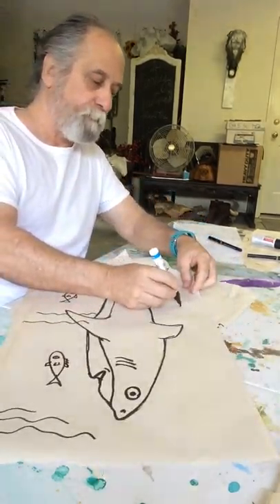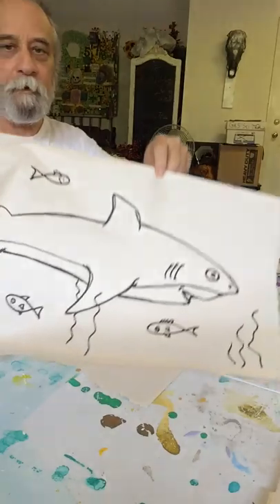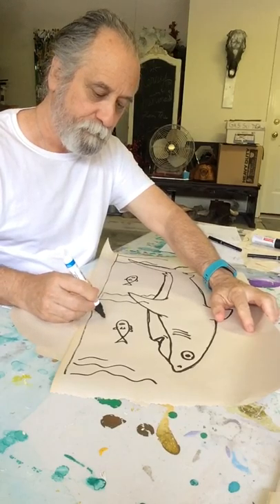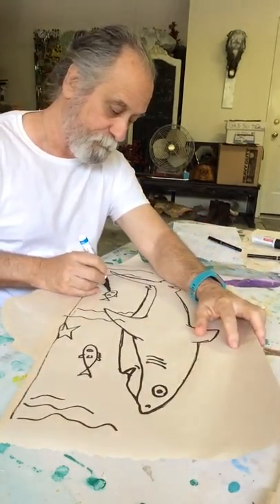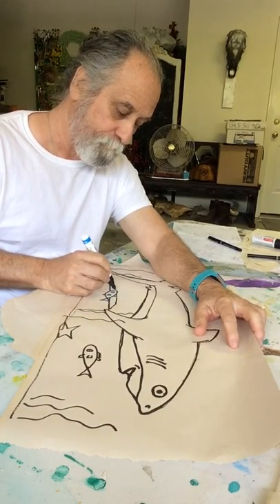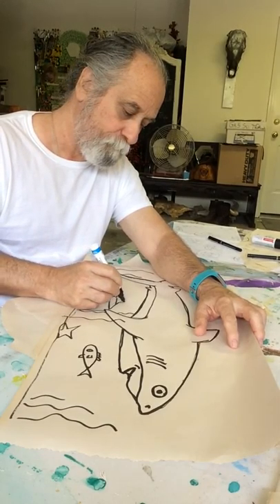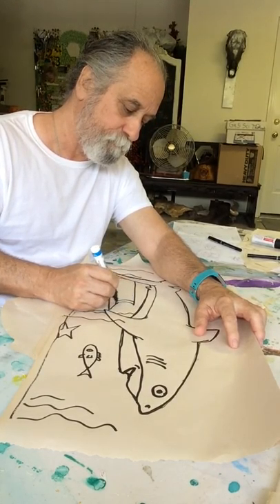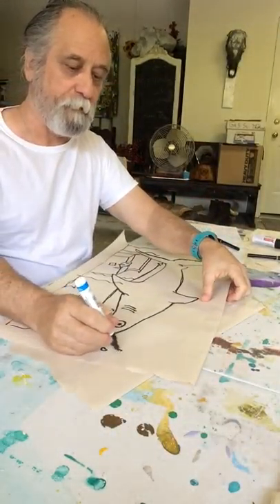Draw a Shark ( Elementary age )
This brief demo shows how to draw a shark and is geared for elementary age children. After drawing the shark add other fish or plants or maybe a treasure chest !